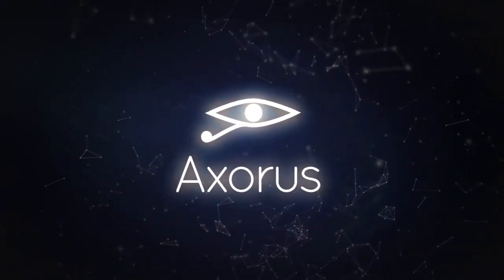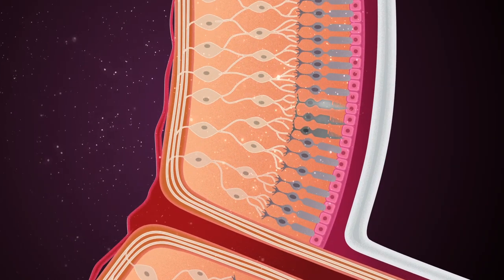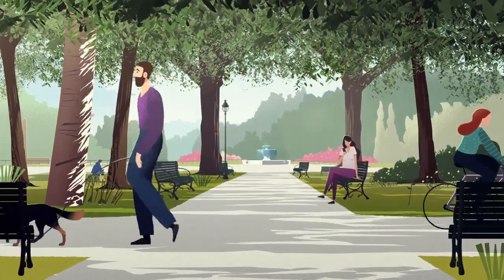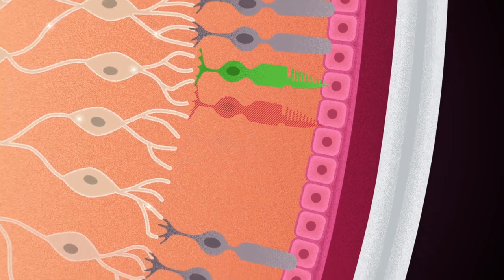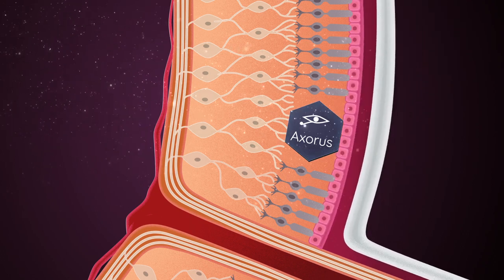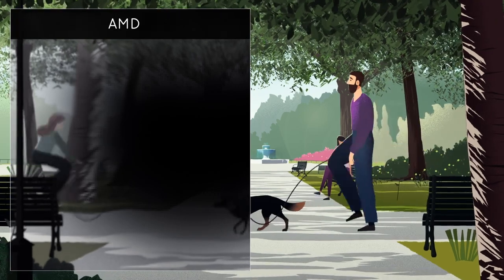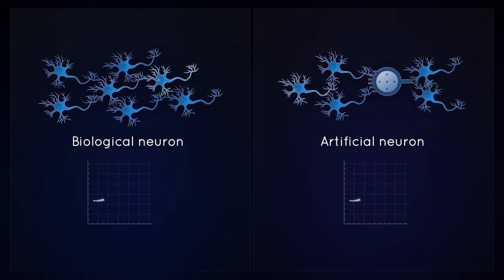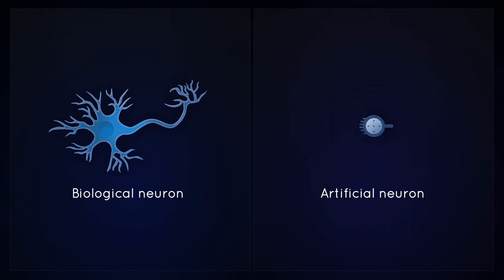An Artificial Retina aiming to restore sight for people with damaged retinas.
This medical implant is suitable for people who have damaged photoreceptors (cones and rods) but otherwise a functioning retina, as is the case for many patients suffering from retinitis pigmentosa or advanced dry AMD.

The implant will be inserted subretinally, where photoreceptors are located in a healthy retina. The artificial retina acts as a substitute for the damaged photoreceptors by converting light into a signal the brain can interpret.

This artificial retina is standalone and self-powered by ambient light, using photovoltaic effect: it does not require external power sources or glasses-mounted camera.